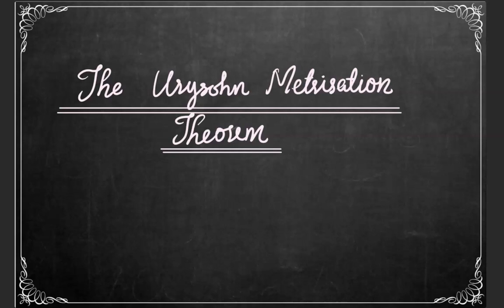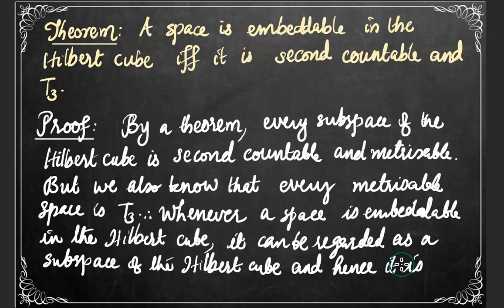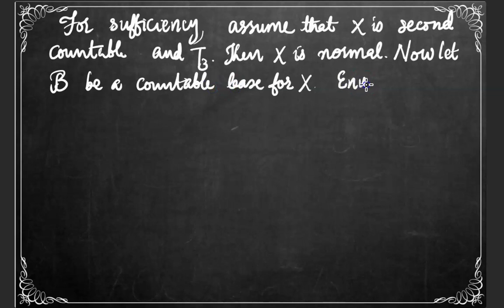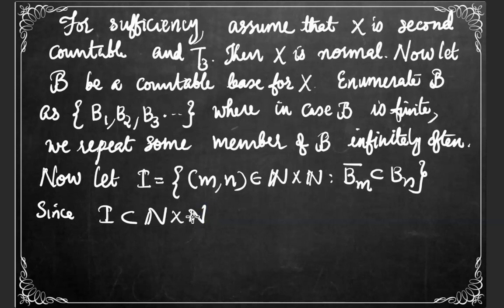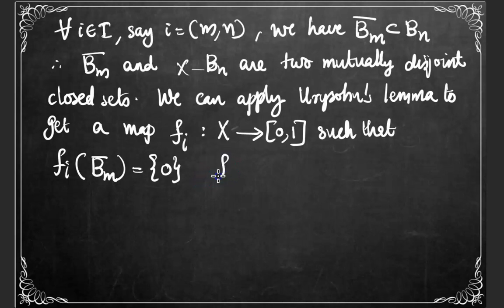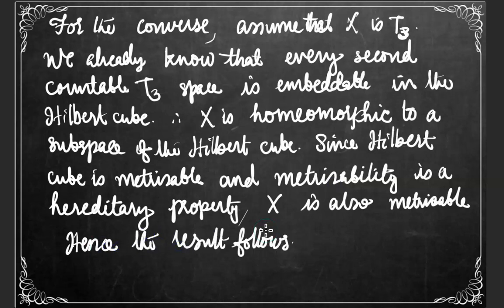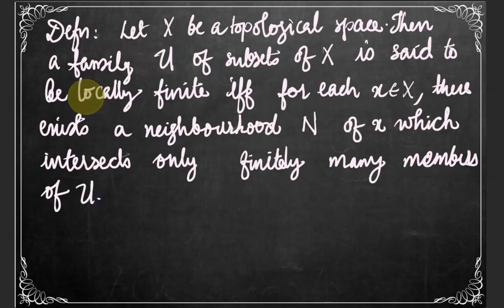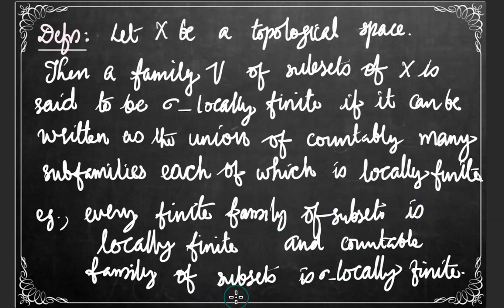Urysohn's Metrisation Theorem: Module 3- Section 3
Urysohn's Metrisation Theorem:
We characterise the subspaces of the Hilbert cube,i.e., we find the necessary and sufficient conditions for a space to be embeddable into the Hilbert cube using embedding lemma of the topological spaces

 Reference Book: Introduction to General Topology by K D Joshi
M.Sc. Mathematics Semester 2
Course: Advanced Topology